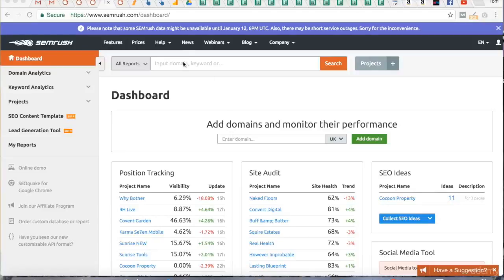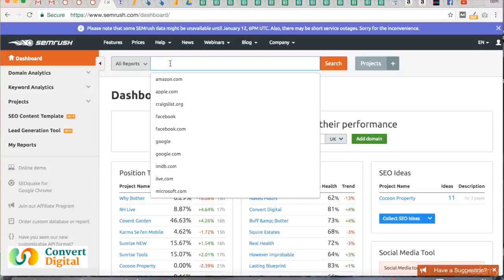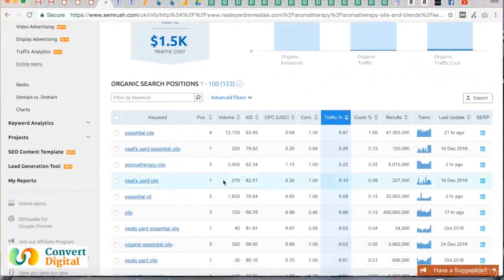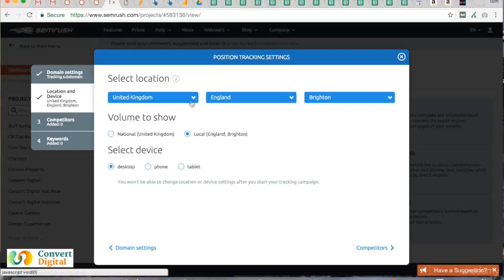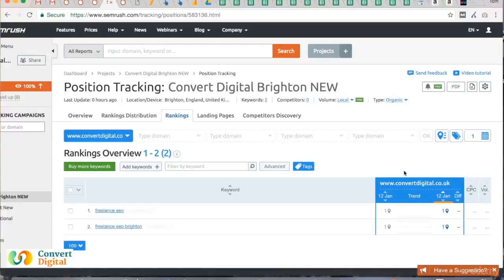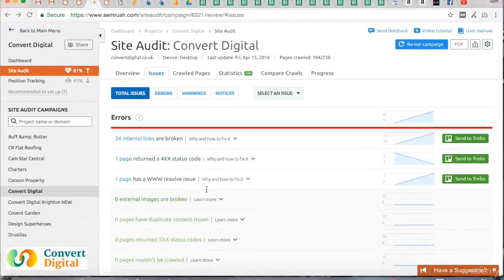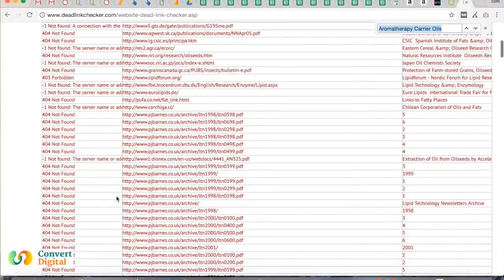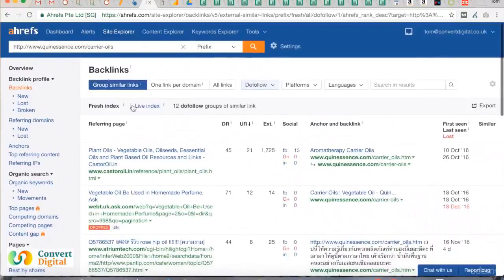How to Learn SEO with SEMrush free trial 60 days code included